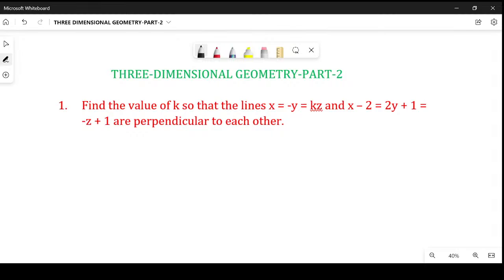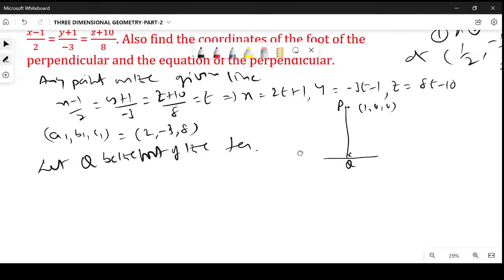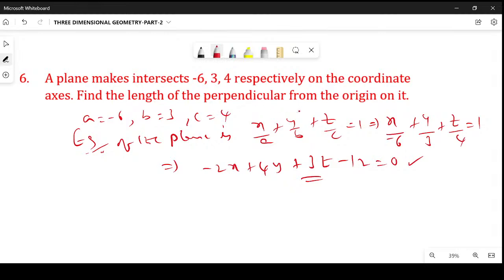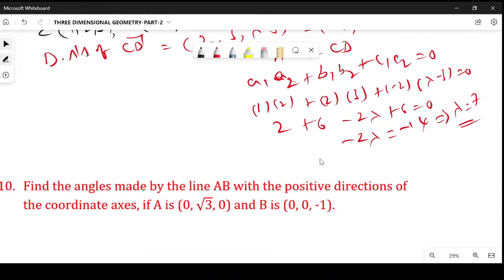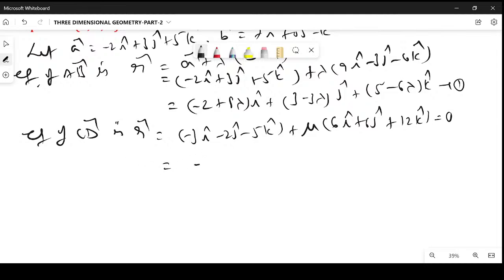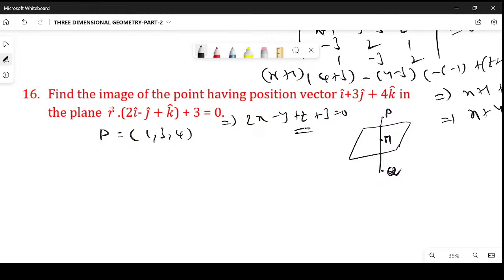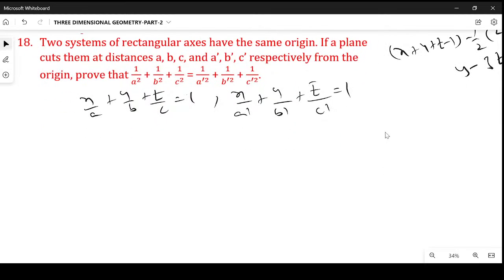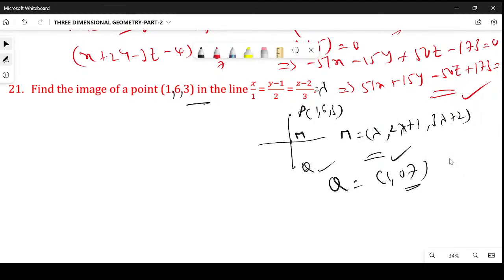THREE DIMENSIONAL GEOMETRY- PART-2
term 2 Math questions
3D  EXPECTED QUESTIONS
IMPORTANT QUESTIONS
CLASS 12 MATH  TERM 2
  Expected Questions
MATH REVISION CLASS
IMPORTANT QUESTION'S
KVPY
JEE ADV
JEE MAIN
cbse
math expected questions
important  questions
 cbse maths